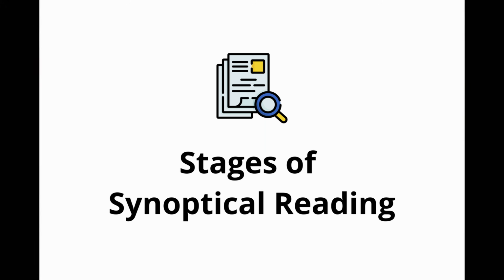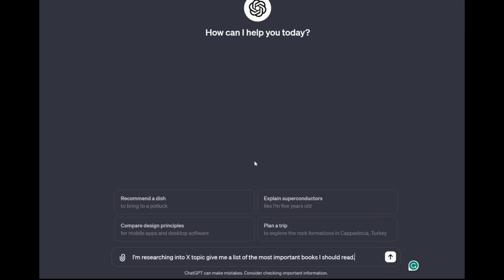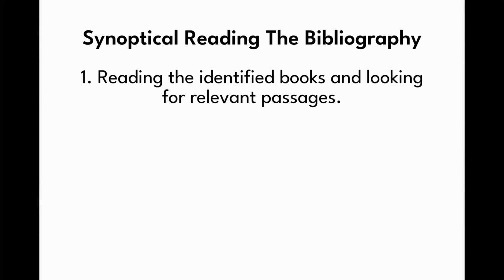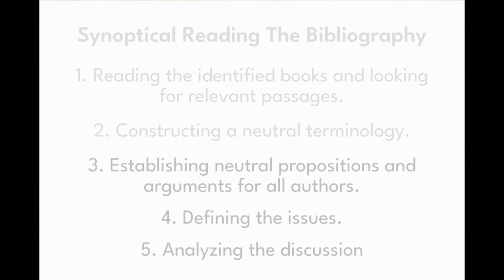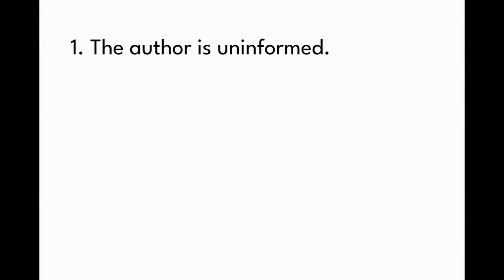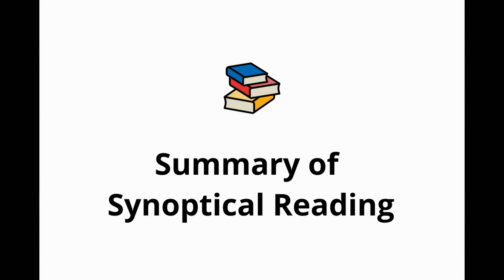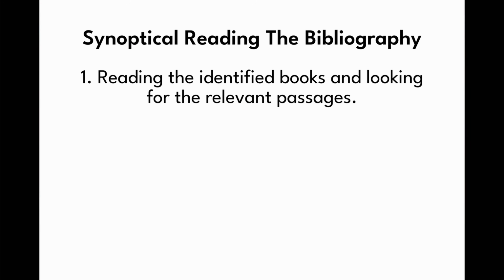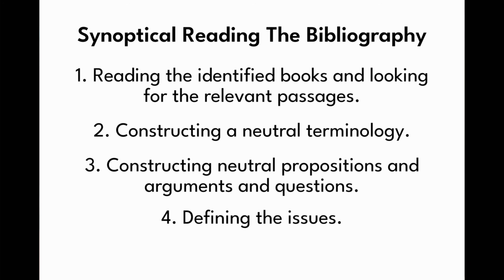Create Novel Insights By Connecting Books Together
If you want to deepen your understanding of a given subject, you need to learn synoptical reading. In this video,  I will teach you the fourth level of reading that involves connecting related books together.

MY FAVORITE THINGS:
📚How I choose the next book to read (Shortform): Shortform.com/aidanhelfant
🎧How I listen to books (Audible Plus)

⏱ TIMESTAMPS:
00:00 - Intro
00:48 - Synoptical Reading
02:59 - Stages of Synoptical Reading
11:24 - Summary of Synoptical Reading